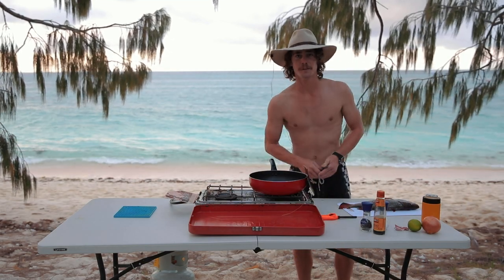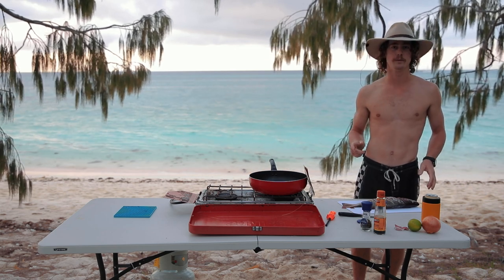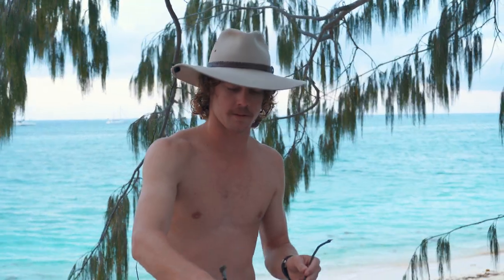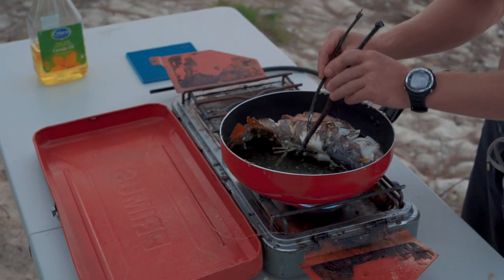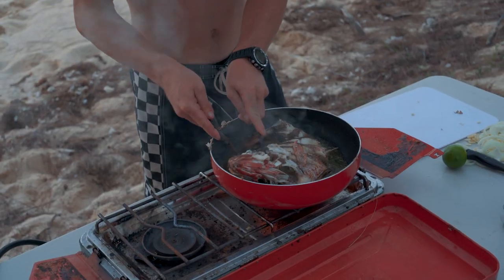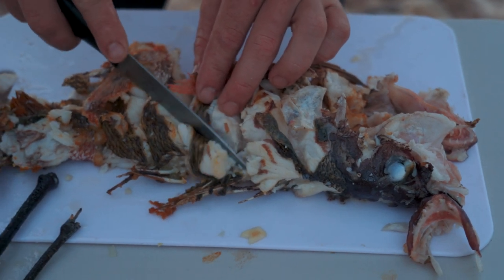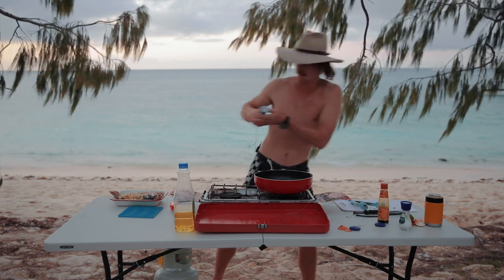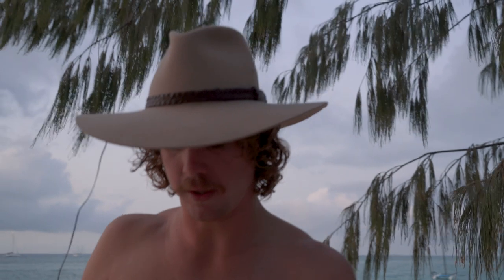Mangrove Jack Makan Tangan | Cook your Catch | ADRENO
Nothings better than cooking your catch fresh from the Ocean. In this episode of Adreno Cook your Catch spearo Ged Clarris @ged_clarris runs us through his favourite recipe, Makan Tangan - a camp site favourite.

If you're after a fast, easy and simple recipe that taste absolutely amazing then you've landed in the best kept secret around!